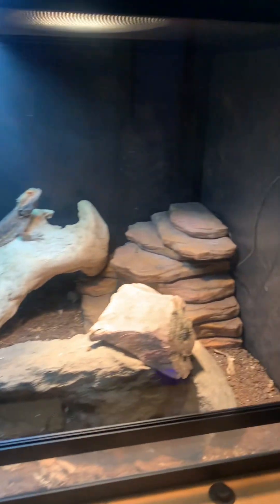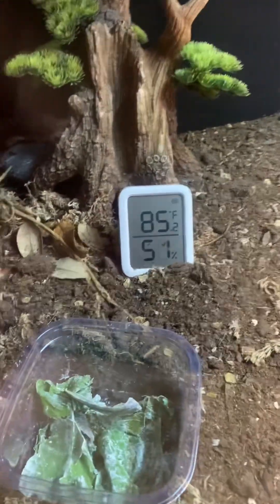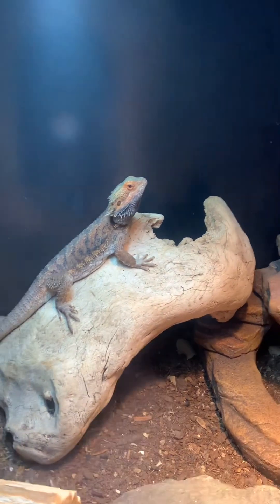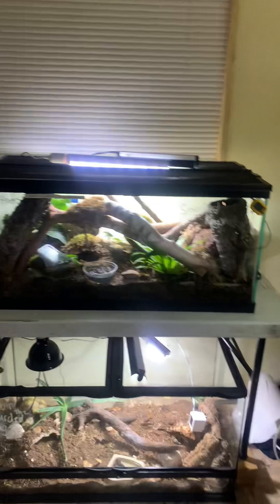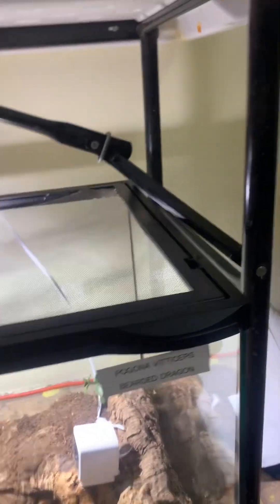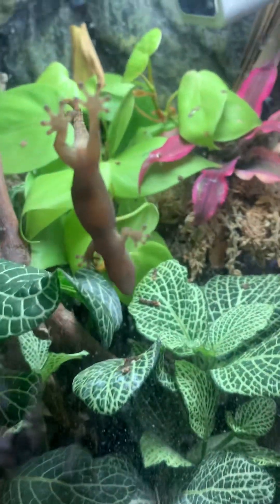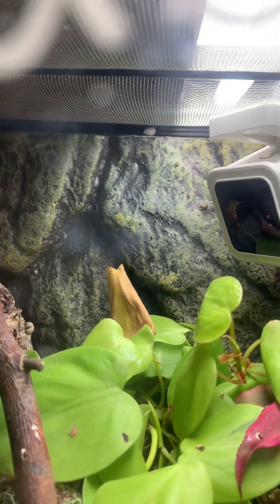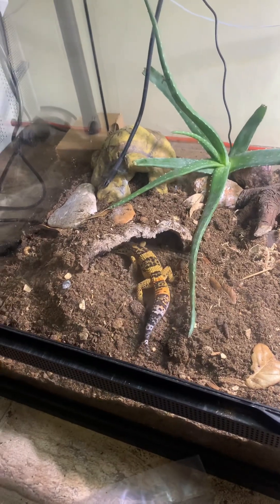3 major tank upgrades! Dubia roaches 4x2x2 is amazing for its price!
My beardie, Leo, and special needs cornsnake have gotten an amazing tank upgrade! I’m so happy with my 4x2x2 from dubia roach! Also a little feeding update on all my snakes INCLUDING THE BURM!